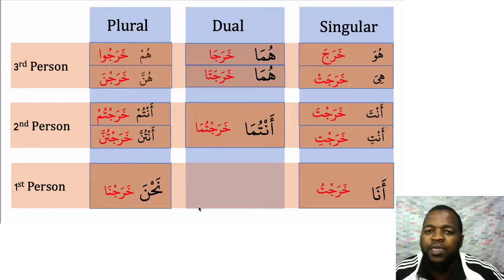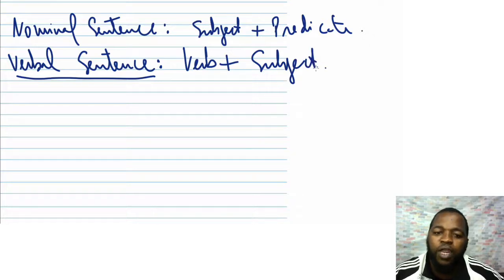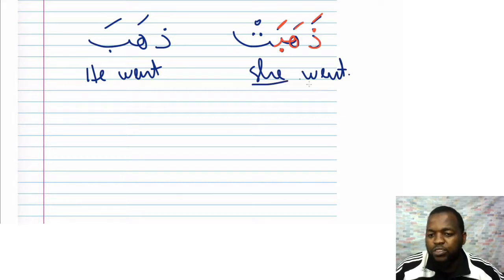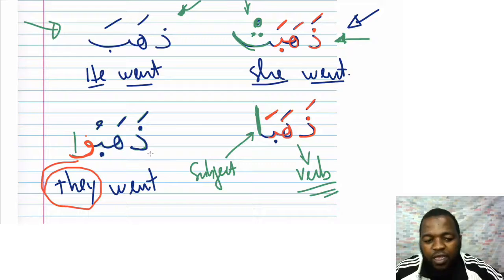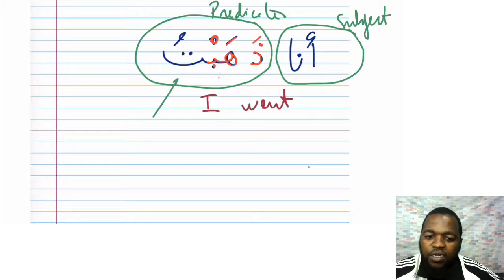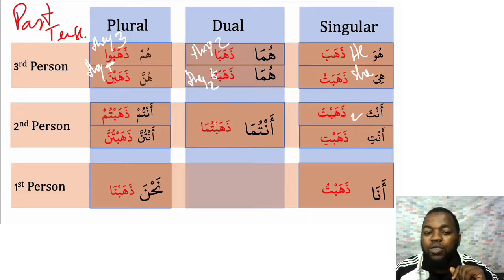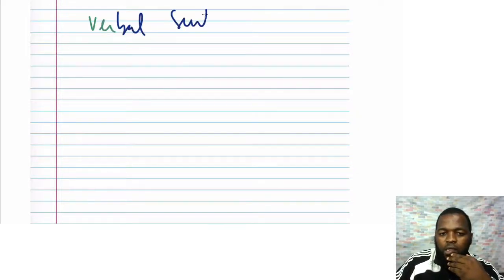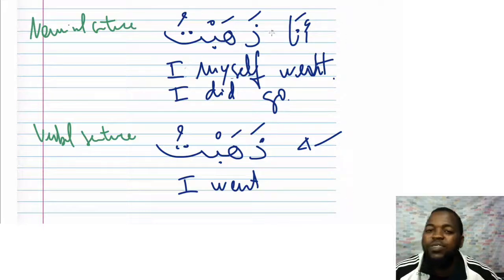Arabic - How to conjugate Arabic verbs in the Past Simple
This class is part of the course ARABIC LANGUAGE LEVEL 01 - SPEAK STANDARD ARABIC